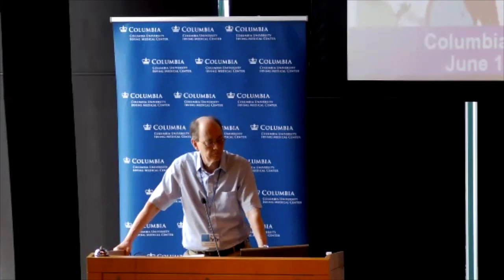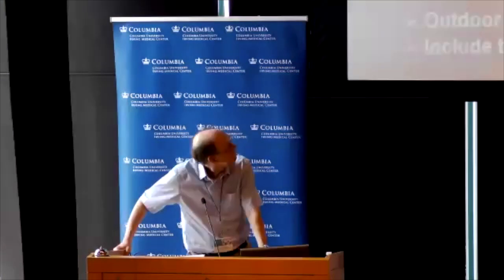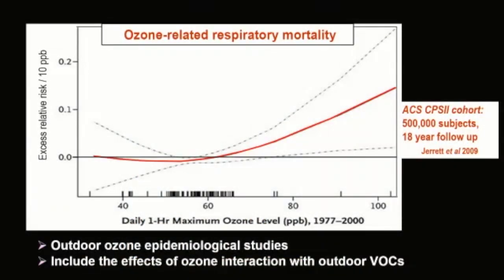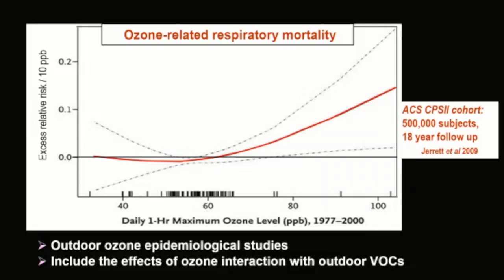Photochemistry Discussion - 1st International Congress on Far-UVC Science and Technology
What has been accomplished? - Photochemistry
Moderator: Don Milton